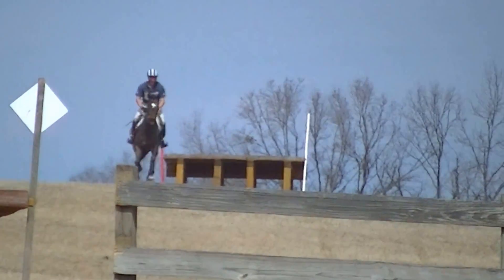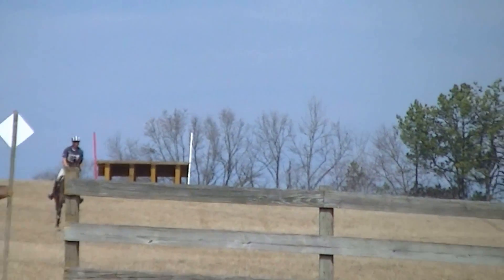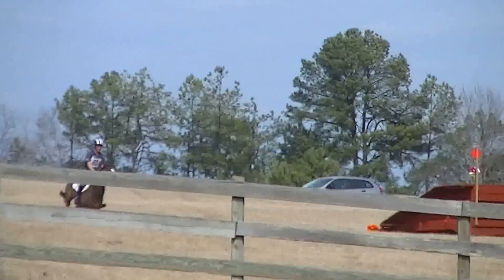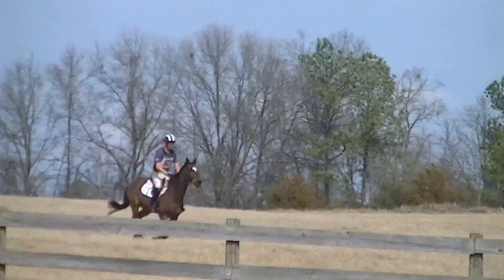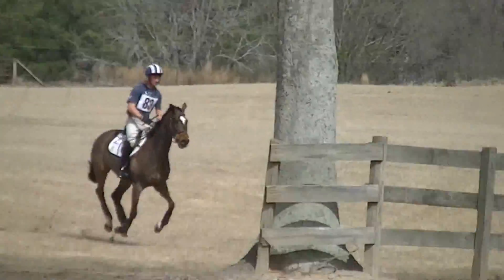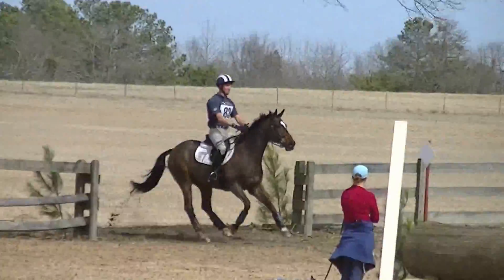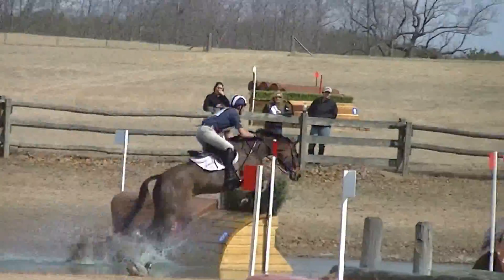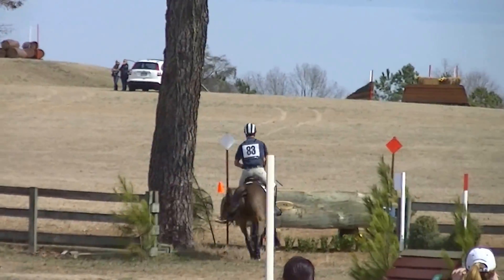Andrew McConnon & Ziggy Adv XC 1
Pine Top Farm Advanced HT